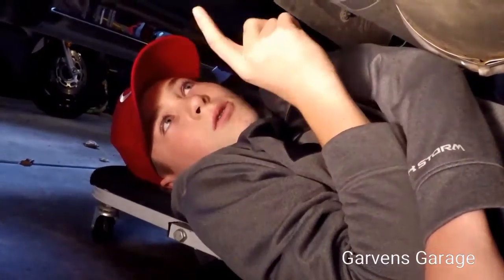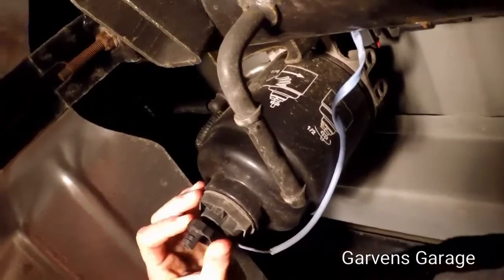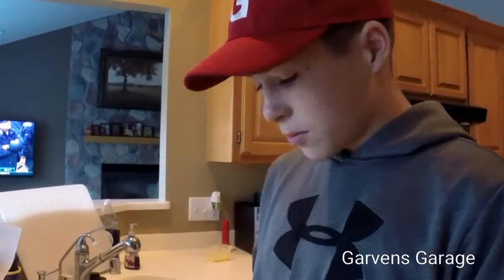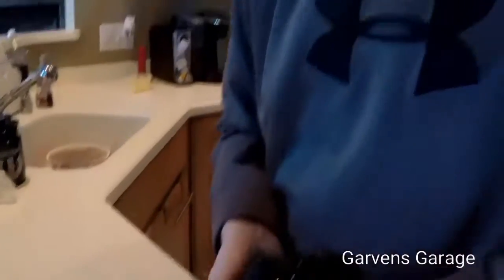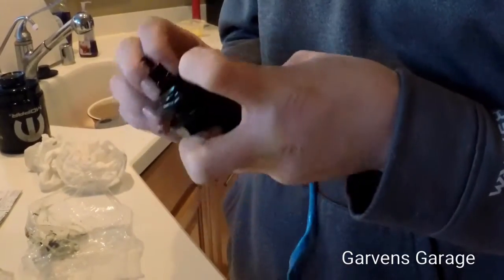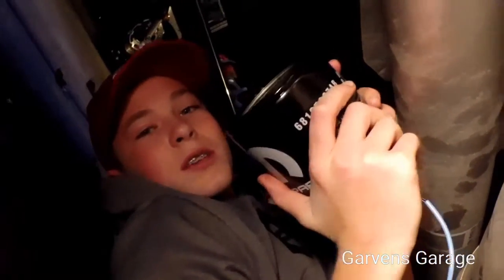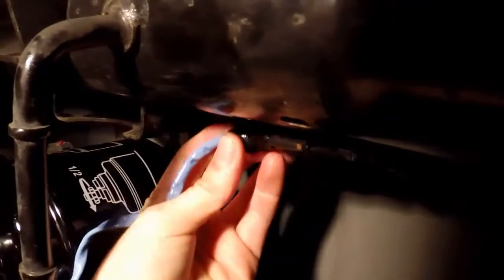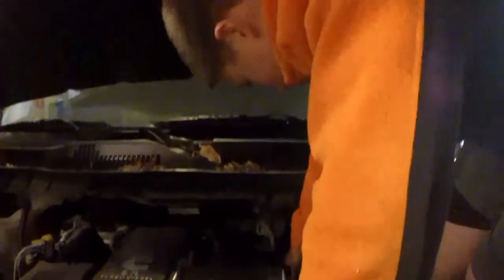Changing Fuel Filter on a 2014 Ram 2500 Cummins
We go through all the steps on how to change a fuel filter